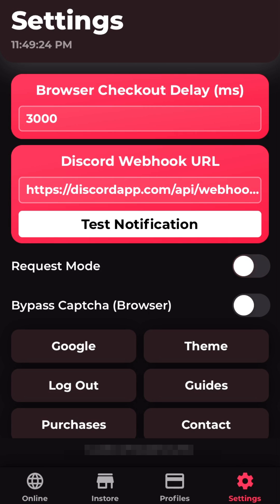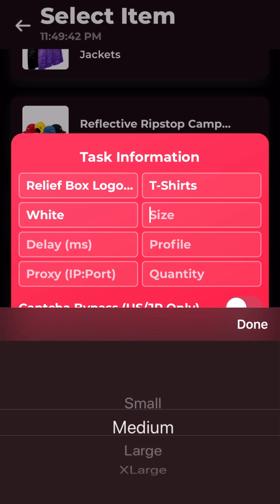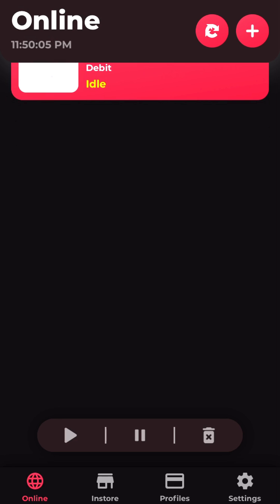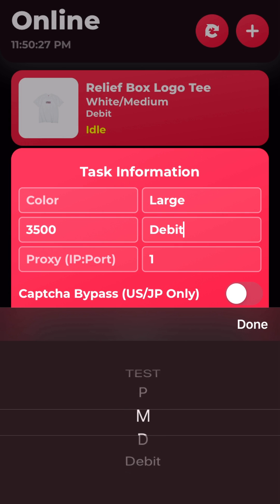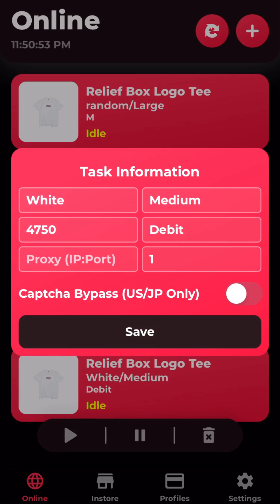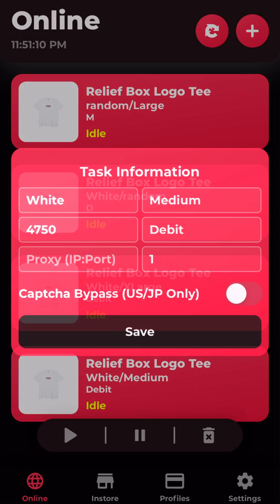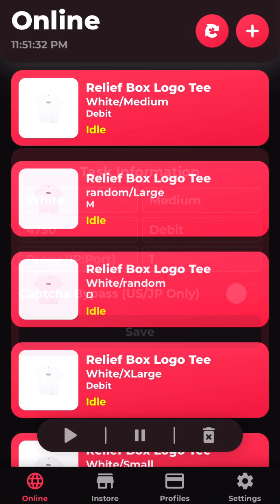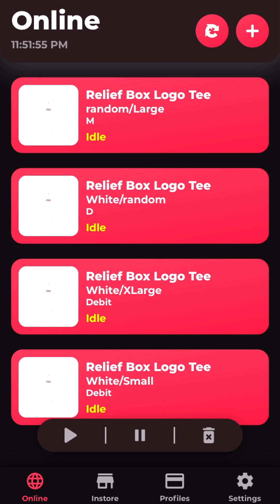HOW TO COP Supreme Murakami Box Logo Tee with SwiftSole iOS - Supreme Bot Task Setup Tutorial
This is a task setup tutorial for the Supreme bot Swiftsole iOS.

To buy Swiftsole, please use this link (it helps me out)

UPDATE: I do NOT recommend you use this setup anymore, as people have found out that supreme bot detection is really on point this week.